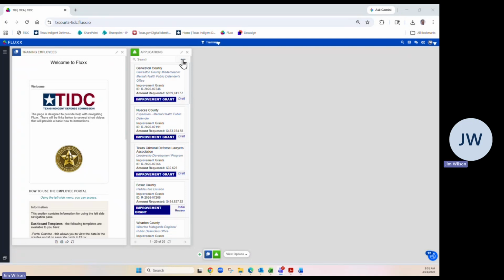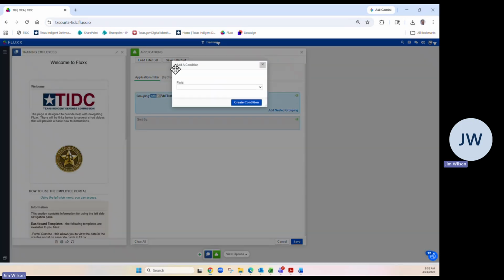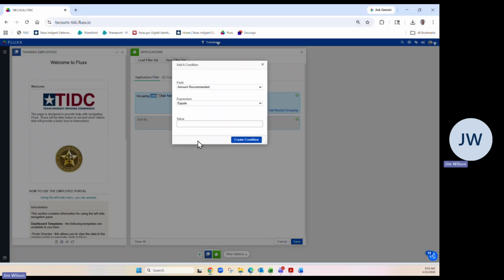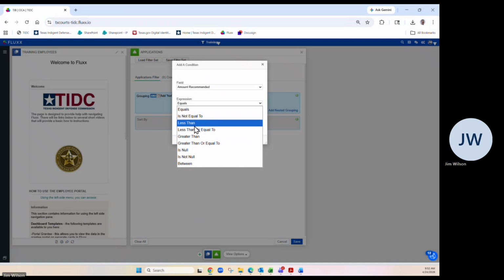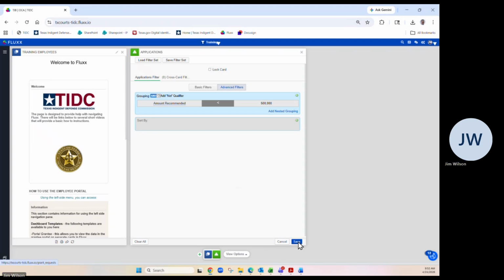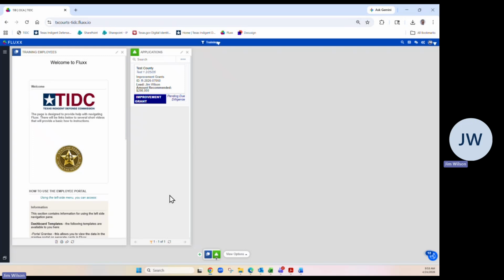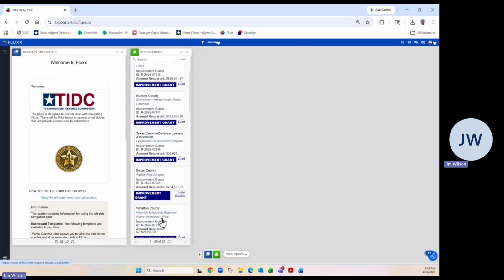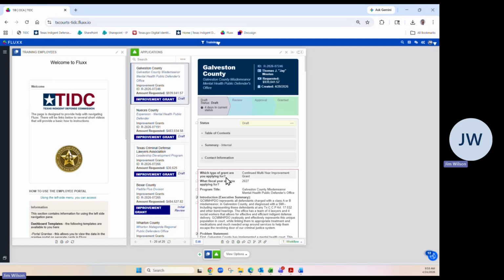Fluxx Training Advanced Filters